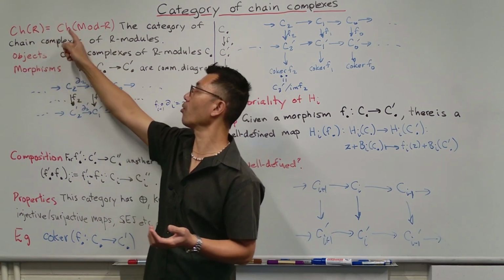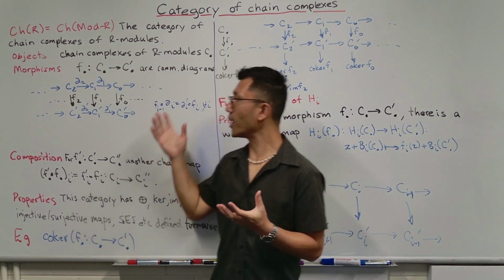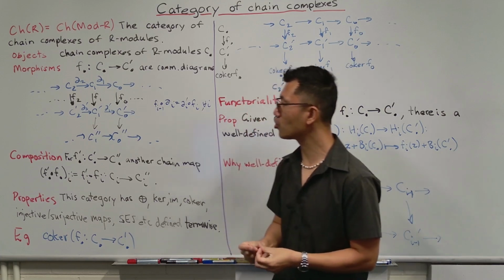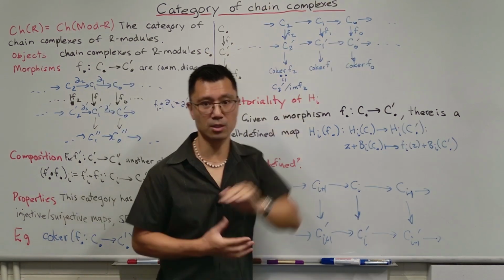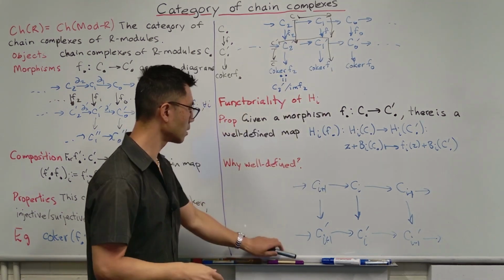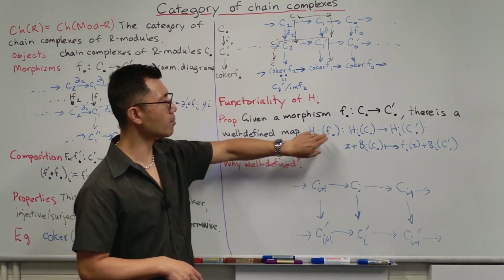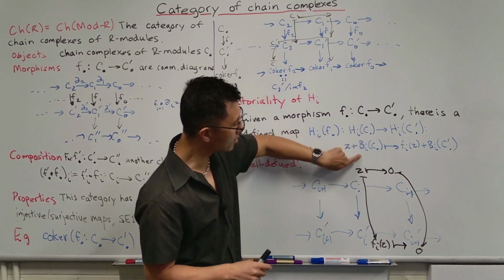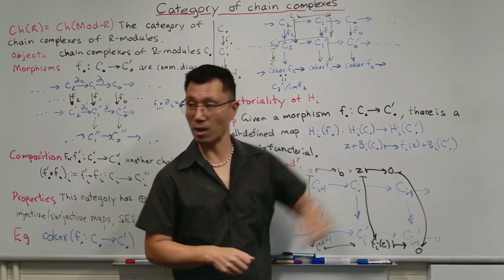The category of chain complexes of modules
To study chain complexes and relate that study to other parts of mathematics, we need to consider the category of chain complexes. We introduce this category in this video. Moreover, we see how many familiar categorical notions from module theory, such as kernels and cokernels, extend to the category of chain complexes. Finally we see that the homology of chain complexes is functorial.